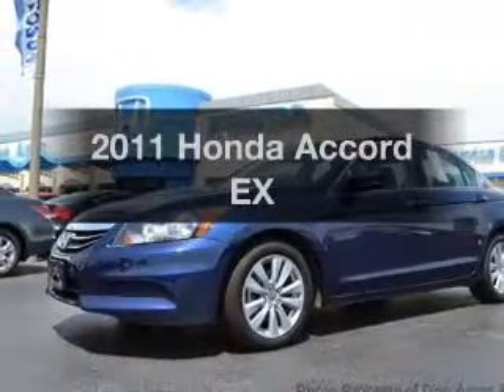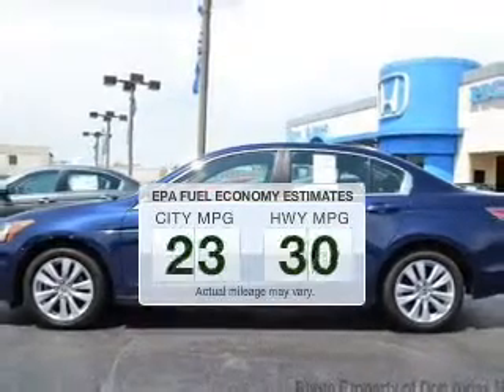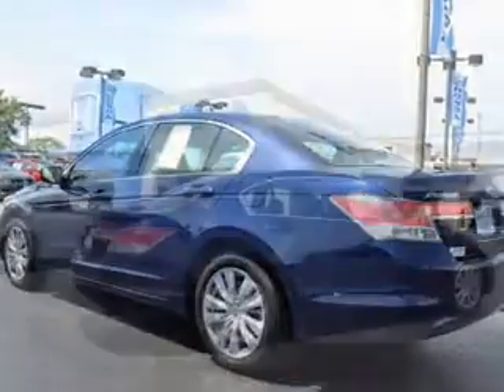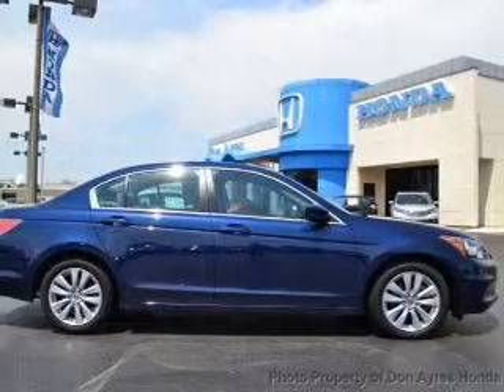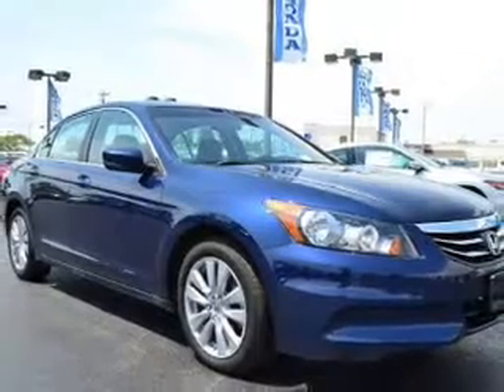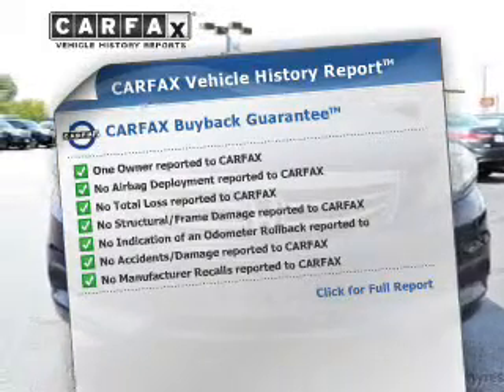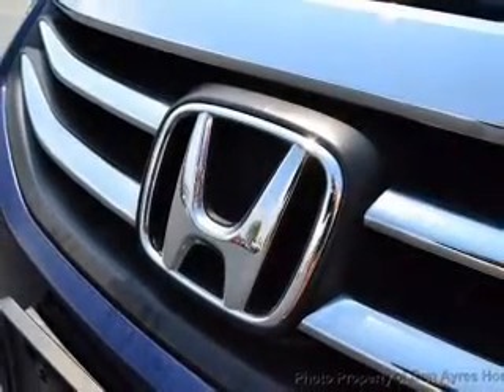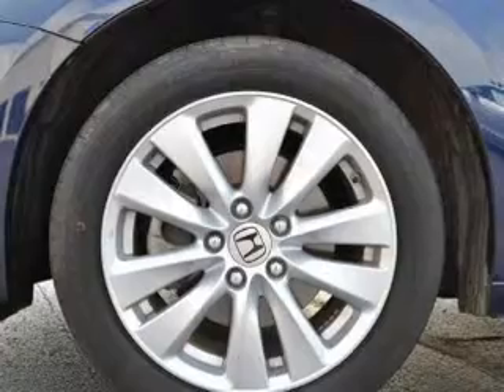2011 Honda Accord - Fort Wayne IN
This vehicle represents similar vehicles available at Don Ayres Honda.
donayreshonda.net
Year: 2011
Make: Honda
Model: Accord
Trim: EX
Engine: 2.4 liter inline 4 cylinder 16 valve MPFI DOHC
Transmission: 5-Speed Automatic
Color: Royal Blue Pearl
Mileage: 24606
Address:
740 Lima Road